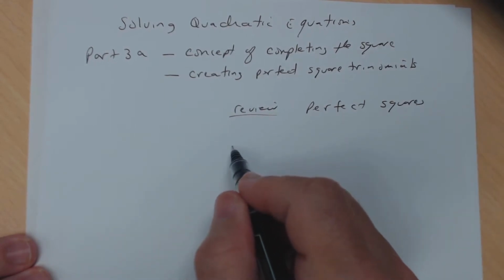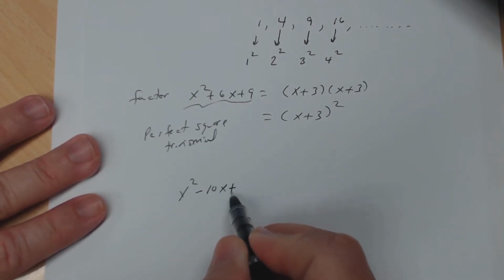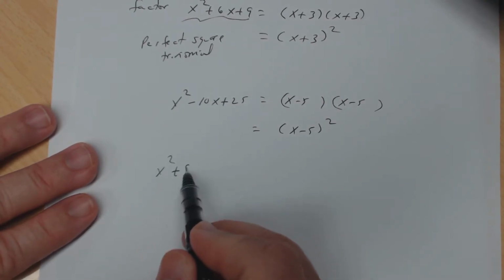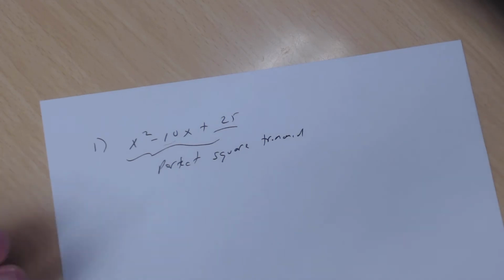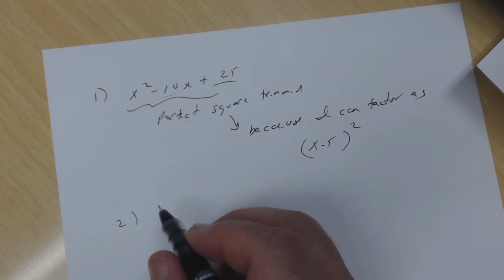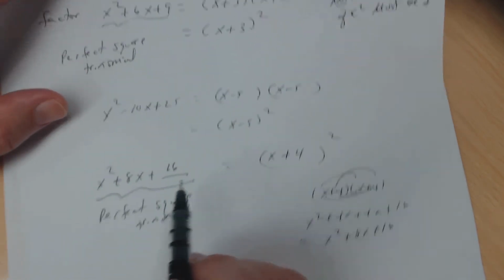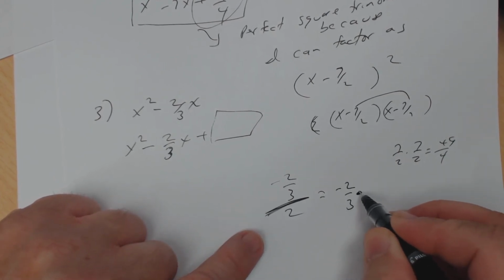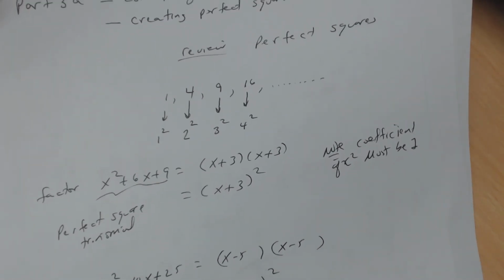1 5 p3a